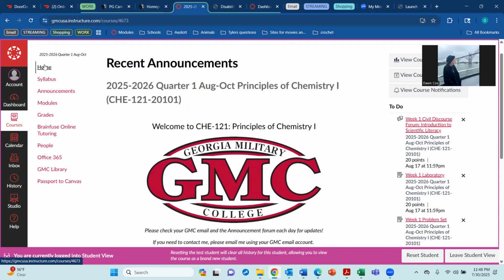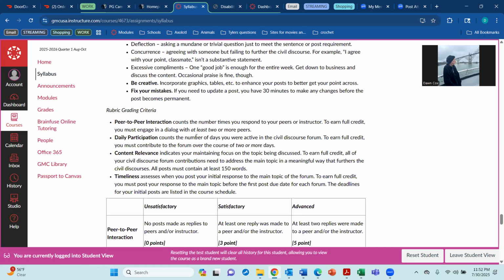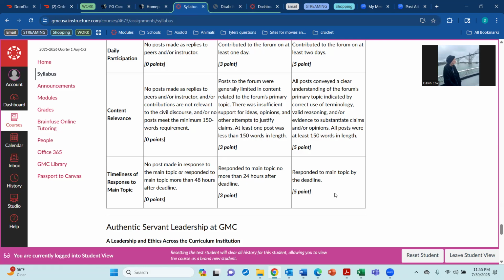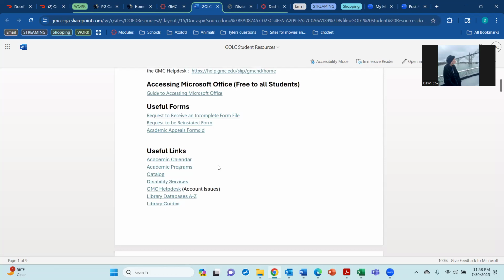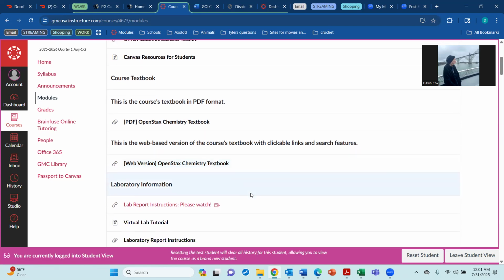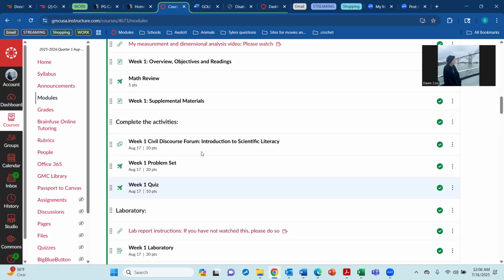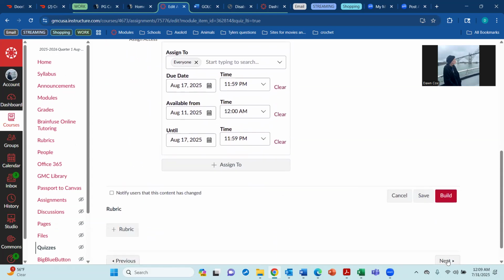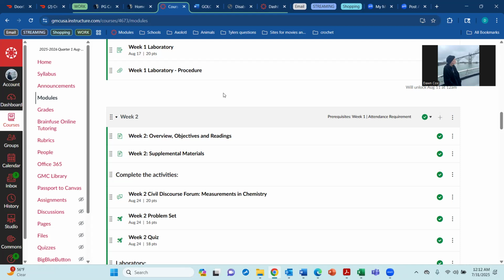CHE 121 Fall 2025 introduction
Please watch this video about course policies and navigation.